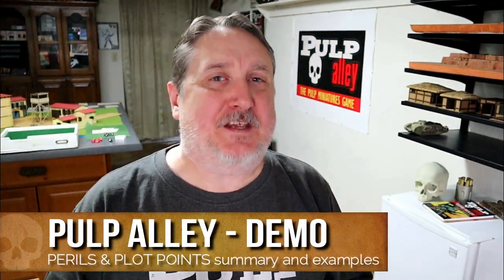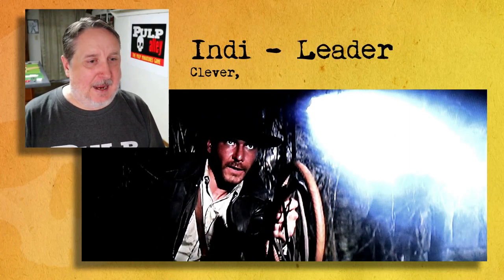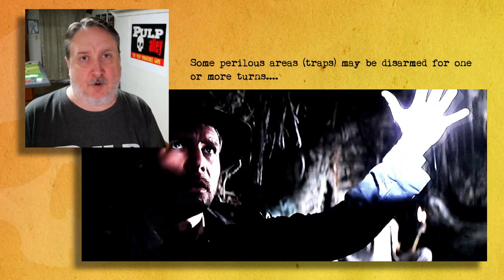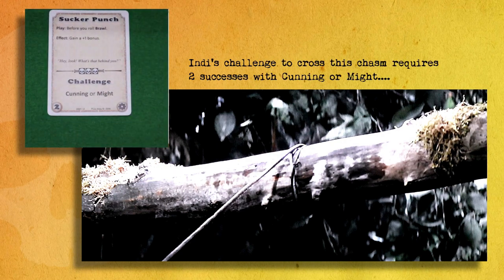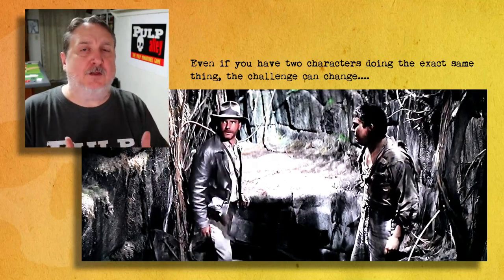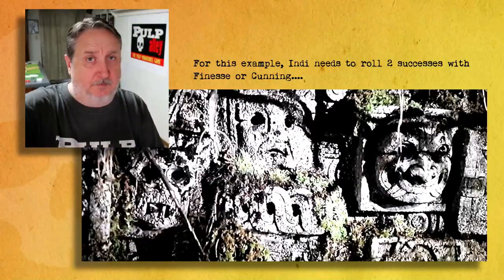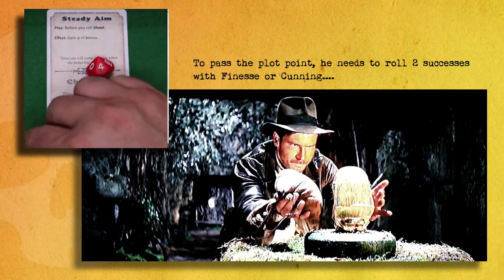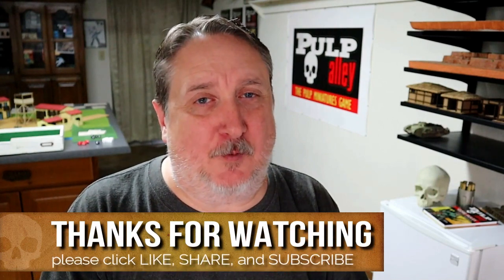Pulp Alley -- How to Play: Perils & Plot Points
In this short video we show you how to resolve perils and plot points in the thrilling Pulp Alley tabletop skirmish game.

Pulp Alley is the miniatures wargame of pulp action and adventure -- pulpalley.com